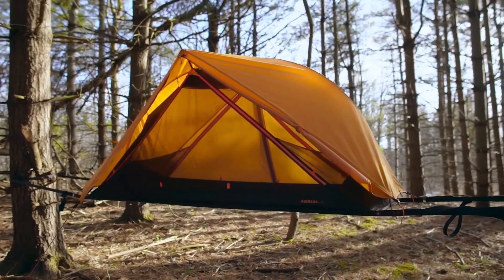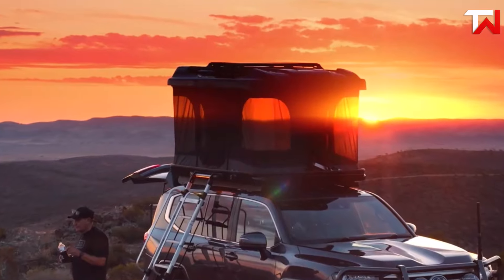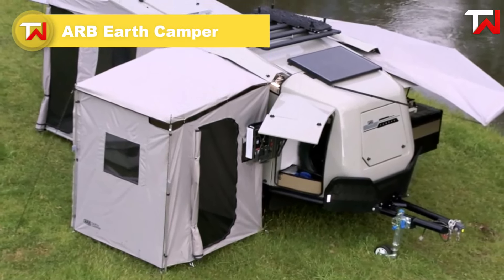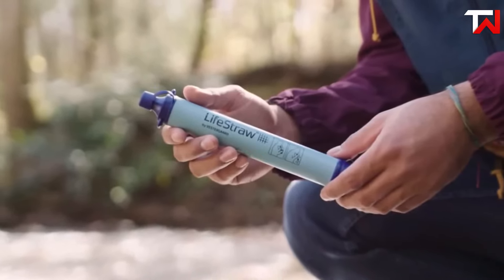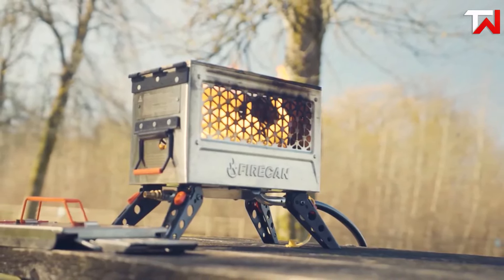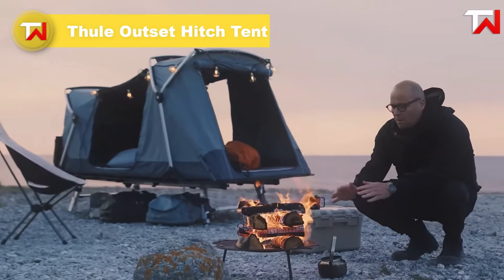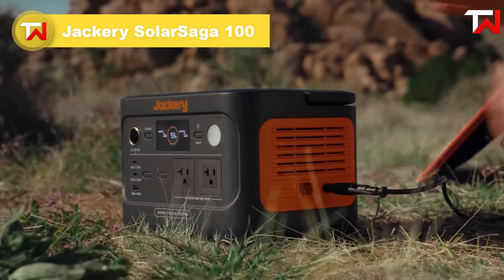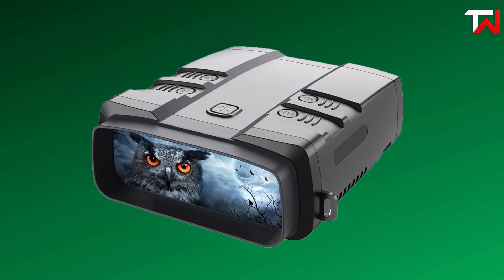20 INCREDIBLE CAMPING INVENTIONS THAT EVERYONE WILL APPRECIATE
20 INCREDIBLE CAMPING INVENTIONS THAT EVERYONE WILL APPRECIATE

Get ready to elevate your camping experience with these groundbreaking inventions! From compact cooking solutions to high-tech survival tools, these must-have items are perfect for adventurers, outdoor enthusiasts, and anyone who loves exploring the great outdoors. Whether you're a seasoned camper or a weekend warrior, these innovative products will make your trips more comfortable, efficient, and enjoyable.

🚨 What you'll discover:

Lightweight and portable camping gear
Game-changing gadgets for cooking, sleeping, and navigating
Sustainable and eco-friendly tools
Smart solutions for safety and convenience

00:00 - Introduction

00:37 - TOP1. The Opeongo Aerial A1

01:28 - TOP2. ARB Altitude Rooftop Tent

02:17 - TOP3. Oasis GO

02:59 - TOP4. Alpcour Portable Toilet Seat

03:47 - TOP5. Haven True Level XL

04:30 - TOP6. ARB Earth Camper

05:15 - TOP7. CRUA Quad

05:58 - TOP8. LifeStraw Personal Water Filter

06:44 - TOP9. Haven Safari

07:32 - TOP10. Wild Land Hub Screen House 600

08:19 - TOP11. IGNIK FIRECAN DELUXE

09:06 - TOP12. Alpcour Portable Sink

09:48 - TOP13. Crua Sleep

10:35 - TOP14. Alpcour XL Camping Cot

11:15 - TOP15. Thule Outset Hitch Tent

12:01 - TOP16. Gazelle Tents G6

12:45 - TOP17. AroundFire Portable Grill

13:27 - TOP18. Jackery SolarSaga 100

14:16 - TOP19. Jetboil STASH Backpacking Stove

15:04 - TOP20. Night Vision Goggles

💡 Highlights include:
✔️ All-in-one survival tools
✔️ High-tech tents and shelters
✔️ Solar-powered gadgets
✔️ Compact and efficient cooking devices

👉 Don't miss out on these essential camping inventions that everyone will appreciate.